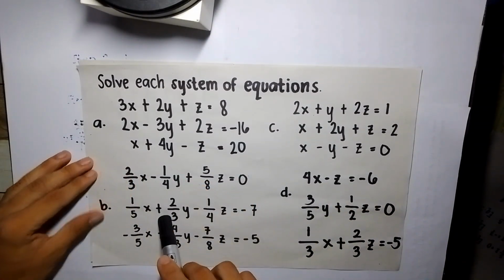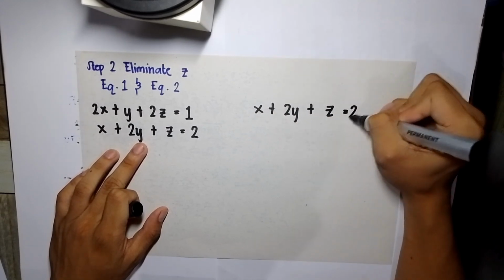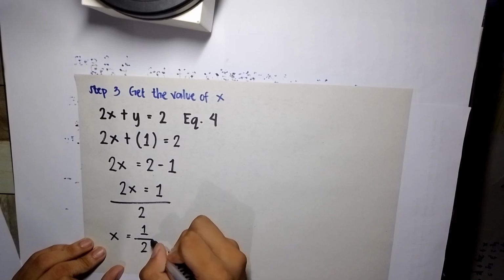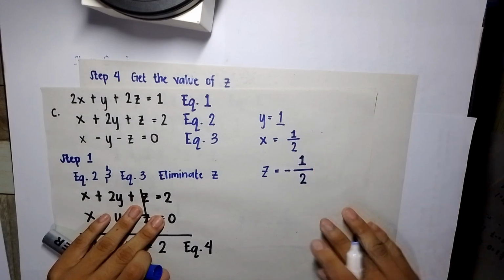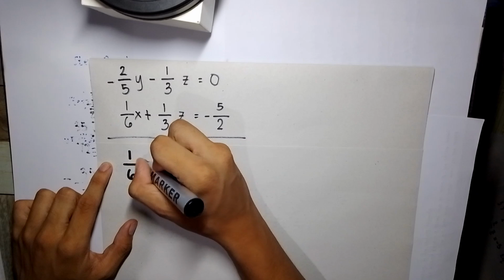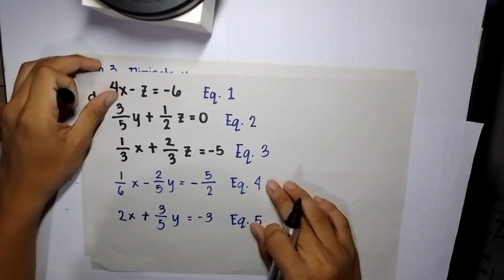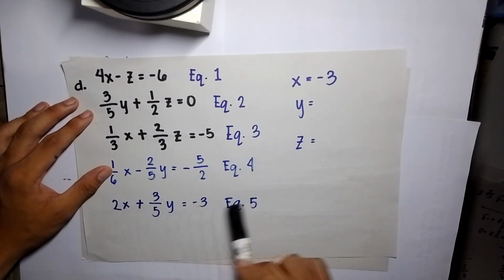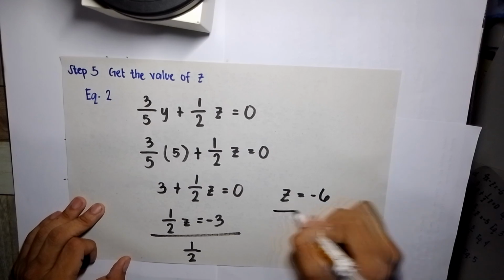#22 (C and D) PROBLEM SET